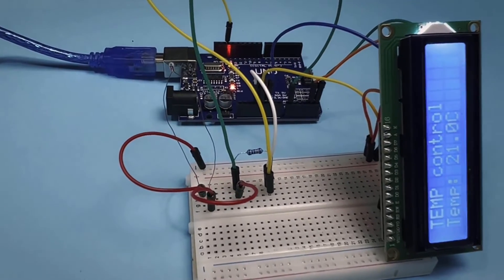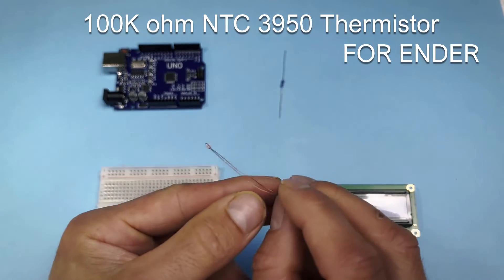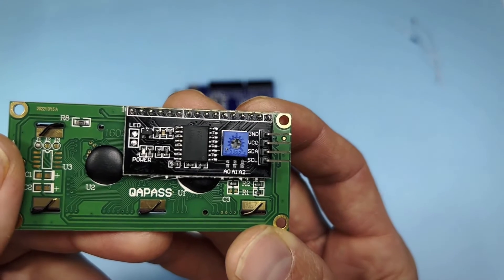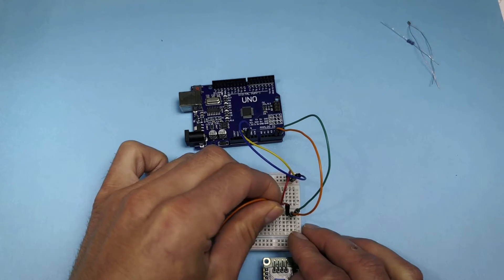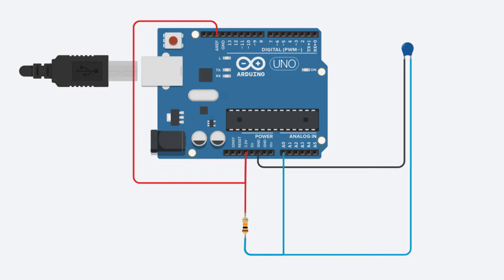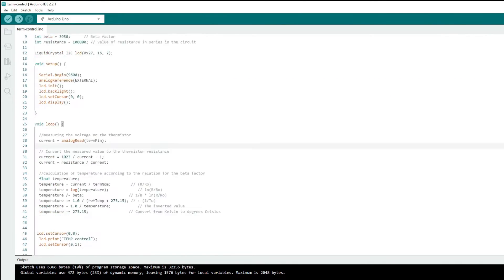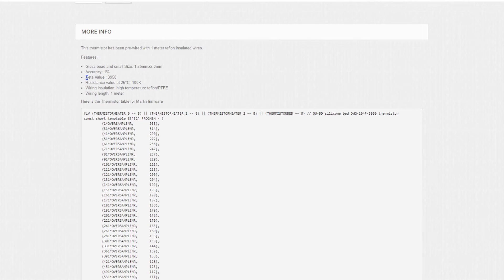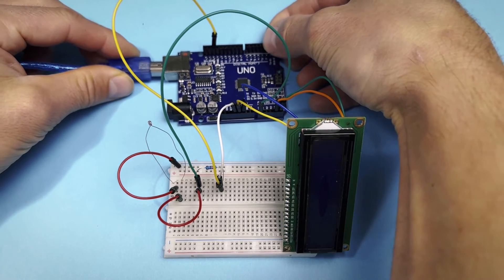How To Connect Thermistor NTC 3950 (ENDER) To Arduino ?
Today we are going to look at how to connect an NTC 3950 thermistor for Edner (which is used for 3D printers) to the Arduino and check the current temperature. Simple and quick instructions on how to do it.

How made